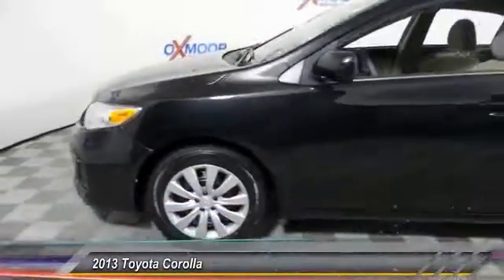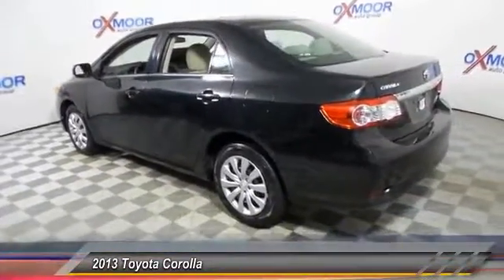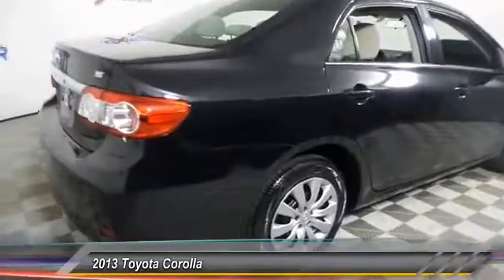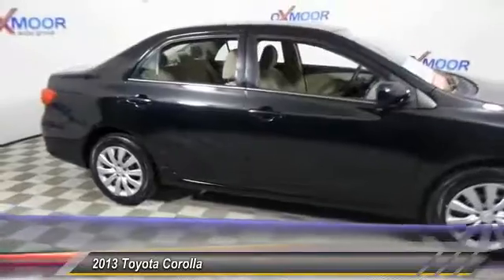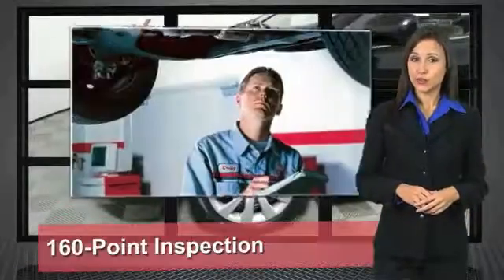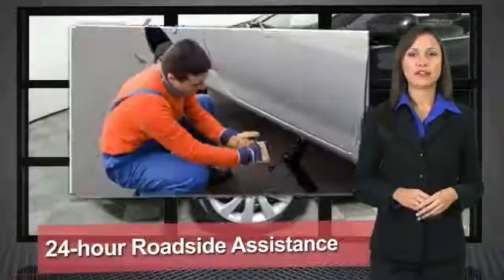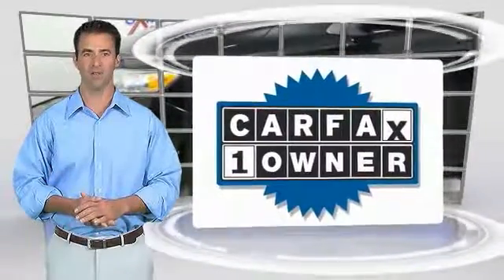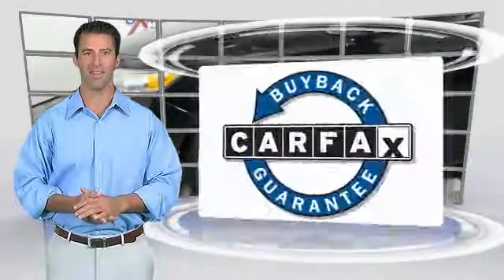2013 Toyota Corolla Louisville KY U19090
Oxmoor Toyota
8003 Shelbyville Road Louisville

2013 Toyota Corolla LE TOYOTA CERTIFIED!!, CLEAN CARFAX, Corolla LE, Toyota Certified, ABS brakes, Electronic Stability Control, Heated door mirrors, Illuminated entry, Low tire pressure warning, Remote keyless entry, Traction control. CARFAX One-Owner. Certified.brReviews:brbr  * Comfortable ride; simple controls; quiet cabin. from Edmunds